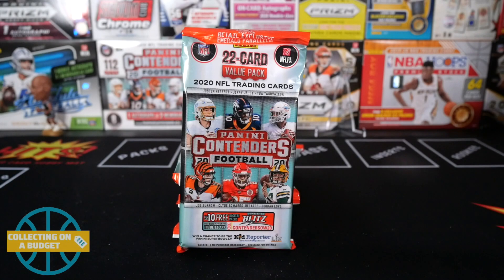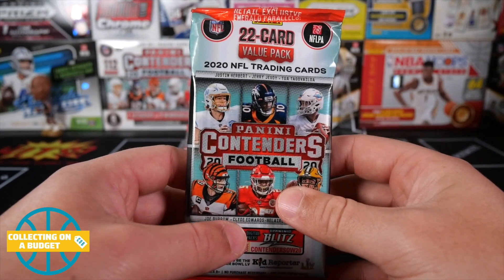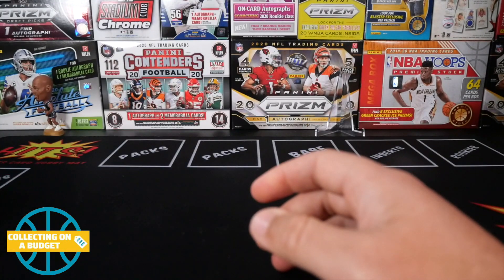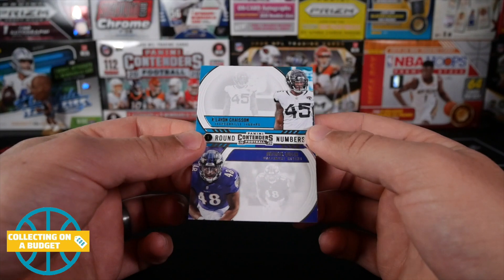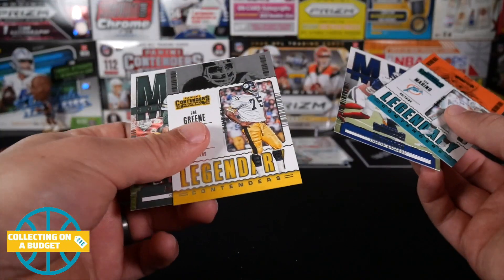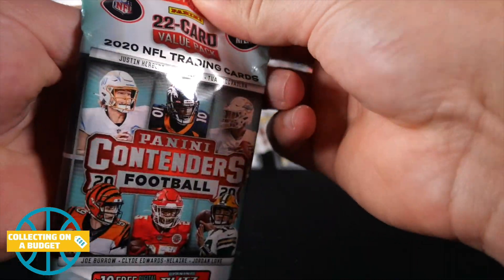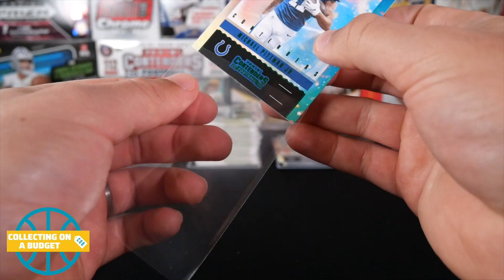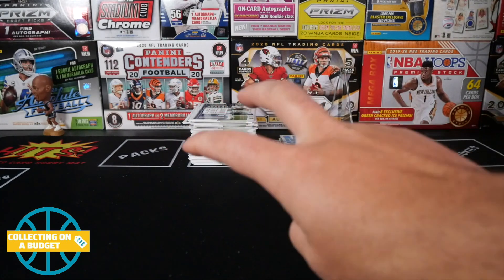Opening 5 Contenders 2020 Value Packs! - These Are A Solid Value!